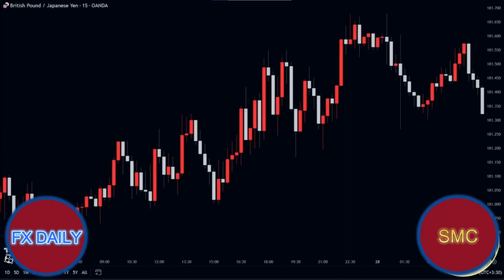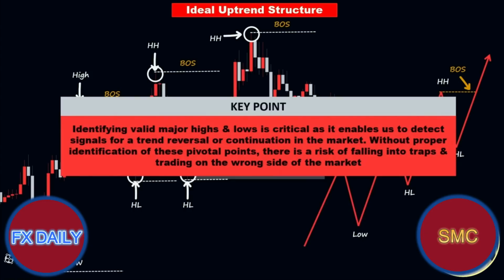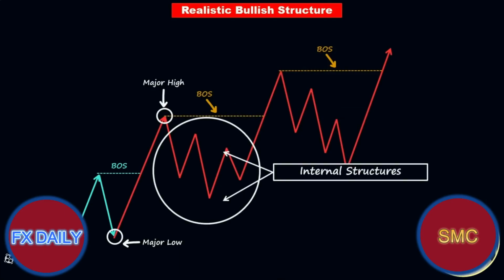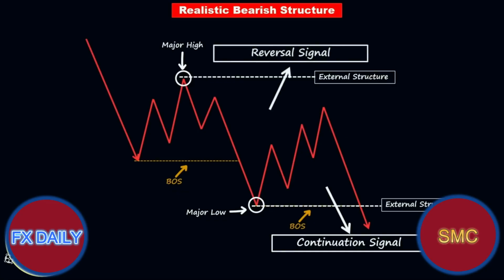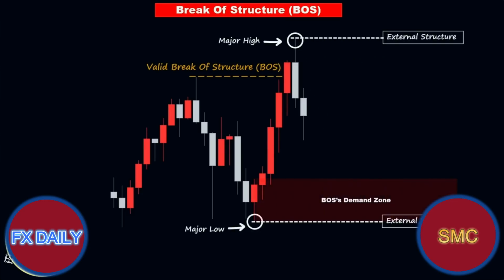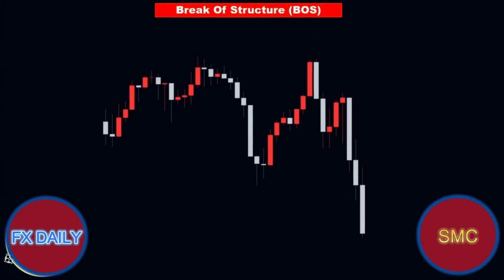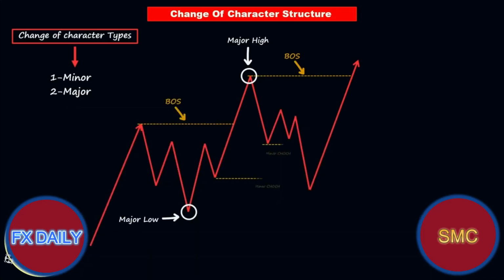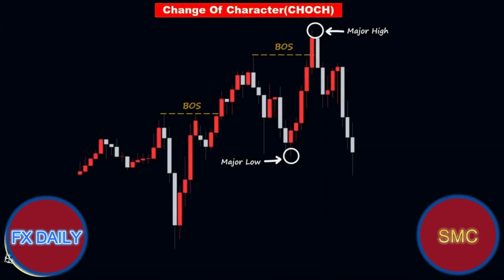Master Market Structure Like a Pro | Complete Forex Trading Course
Want to truly understand Market Structure and trade with confidence?

In this complete Market Structure Masterclass, you'll learn the foundations and advanced concepts of Smart Money Concepts (SMC) and Price Action Trading used by professional traders.

This tutorial covers everything you need to identify market direction, understand institutional price movement, and improve your trading decisions in Forex, Gold (XAUUSD), Indices, Crypto, and other financial markets.

✔ How to identify Bullish and Bearish Market Structure

✔ Internal vs External Structure

✔ Swing Highs & Swing Lows

✔ Market Structure Mapping

✔ Trend Continuation vs Trend Reversal

✔ Institutional Trading Logic

✔ Common Market Structure Mistakes

✔ Professional Chart Reading Techniques

Whether you're a beginner or an experienced trader, this complete guide will help you read charts with greater accuracy and build a stronger trading foundation.

This channel does not provide financial, legal, tax, or professional advice. All videos reflect only my personal opinions and are shared for educational and entertainment purposes. Trading and investing involve a high level of risk, and you should never risk money you cannot afford to lose.
I am not responsible or liable for any errors, omissions, or outcomes based on the content shared here. Any action you take from this video is strictly at your own risk. Past trading performance does not guarantee future results.
Before making financial decisions, it is strongly recommended that you consult with a licensed financial advisor.